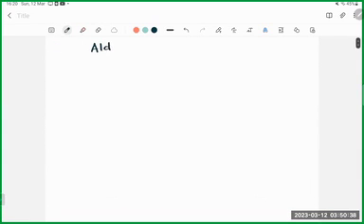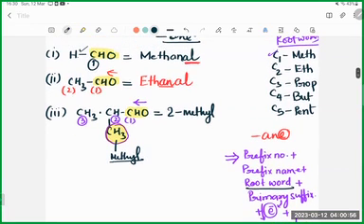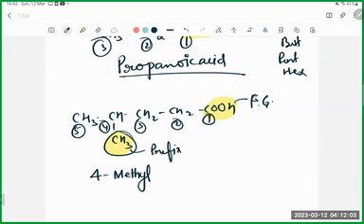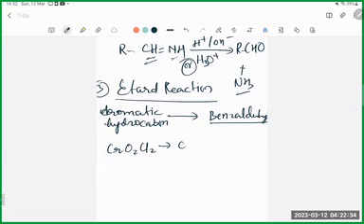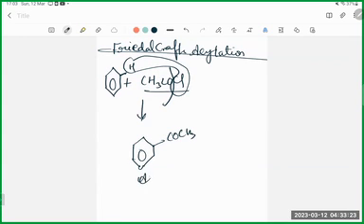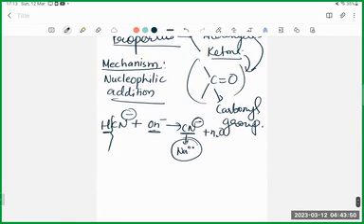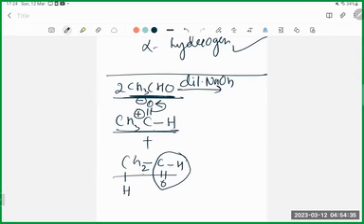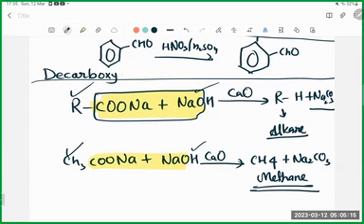xii cbse chemistry12 mar 2023 - 2